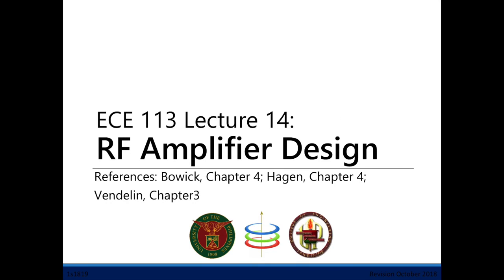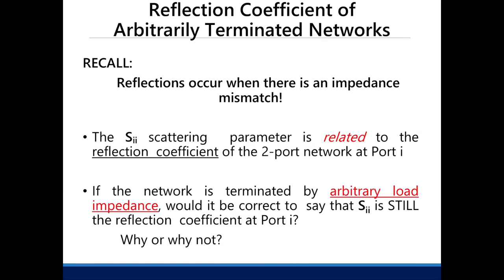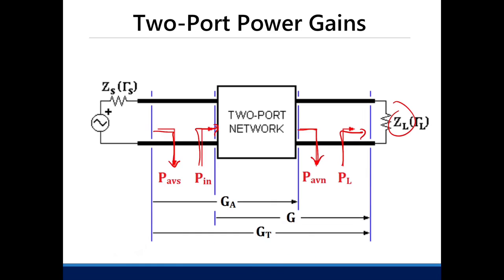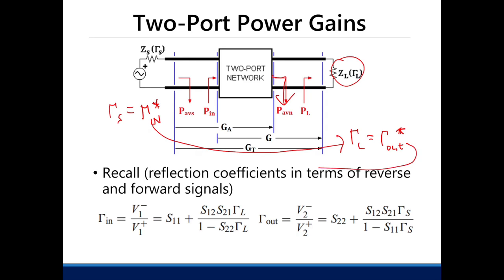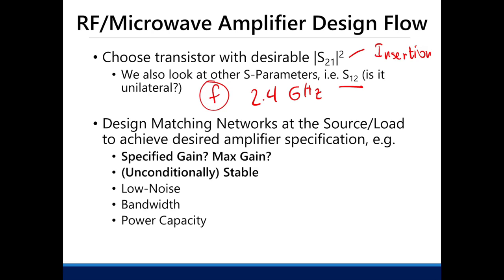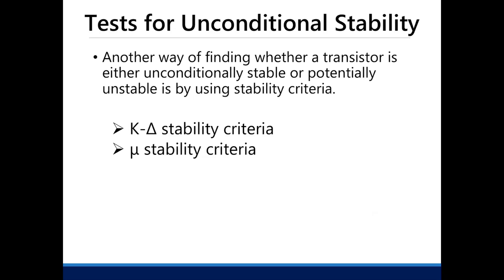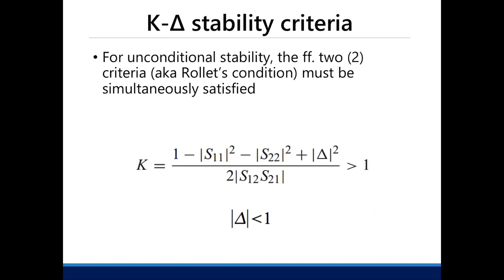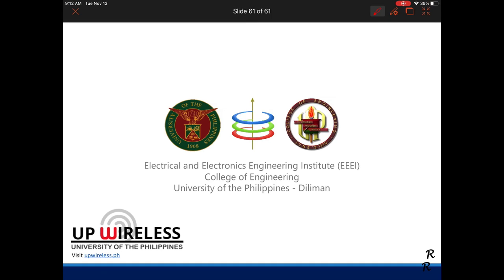RF Amplifier Design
Outline:
-Power Gain Definitions
-Amplifier Stability
-Stability Criteria
-Stability Circles